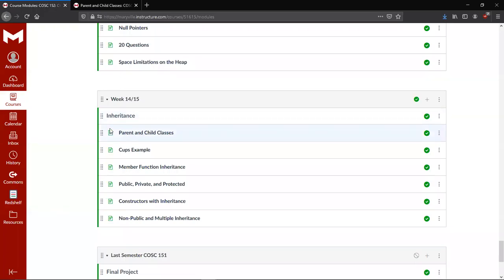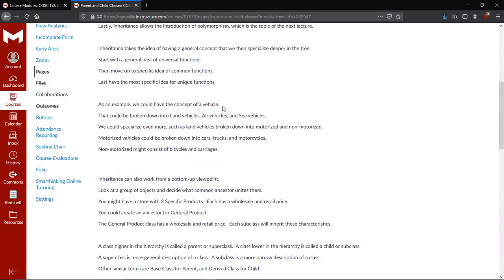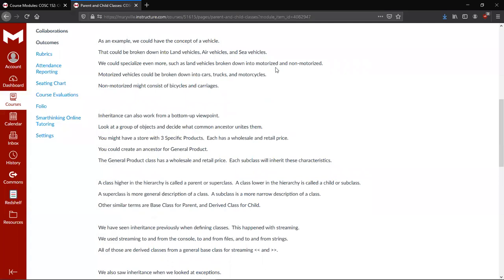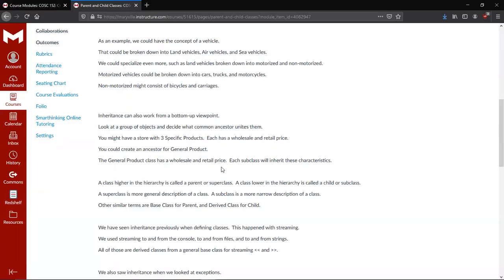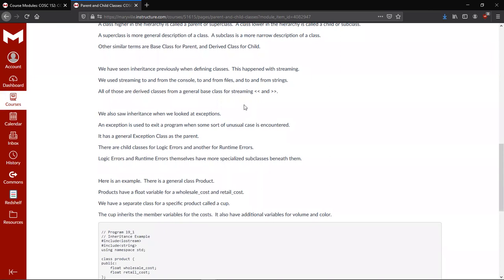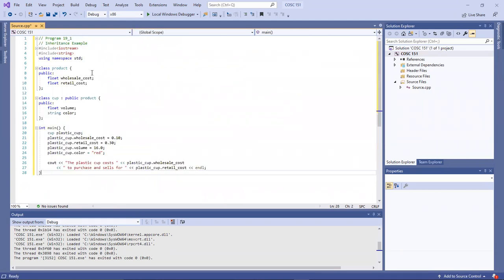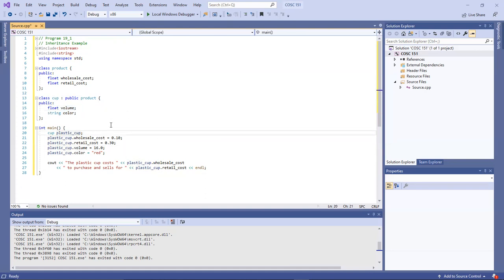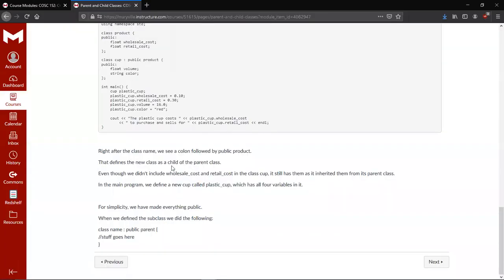19 1 Parent and Child Classes